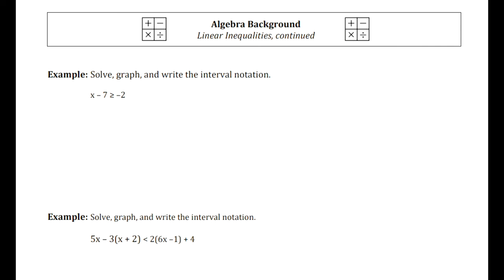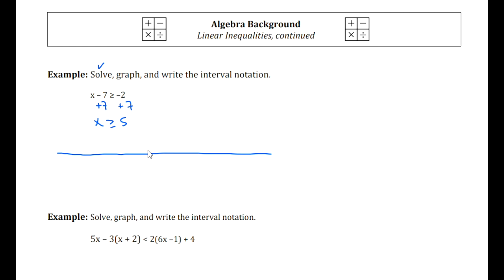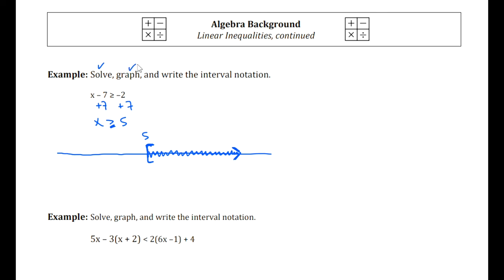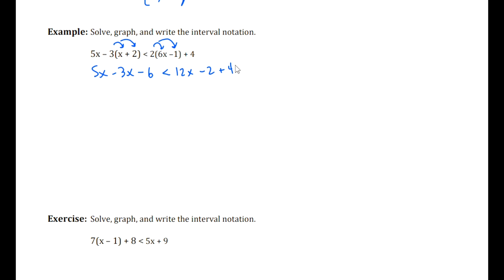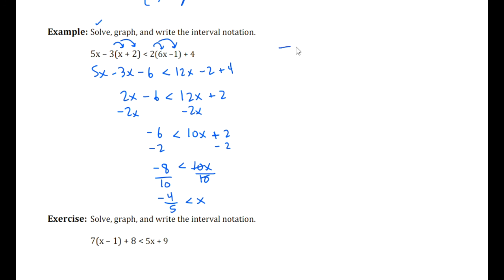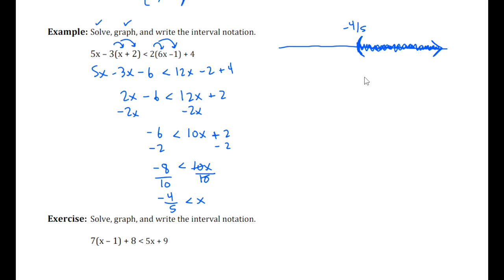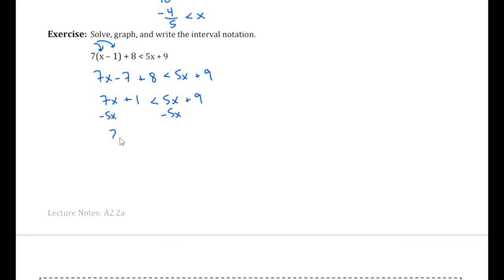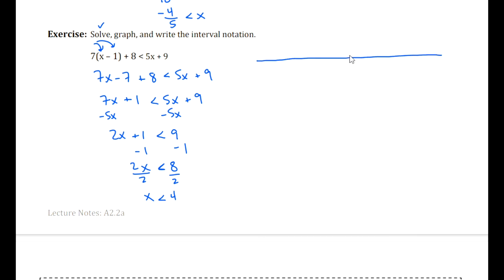Chapter 2.2 - Algebra 2/4 - Linear Inequalities Continued